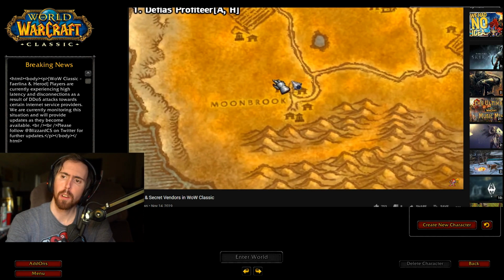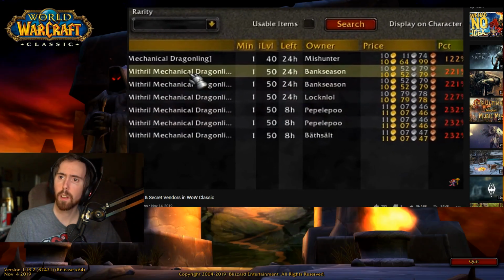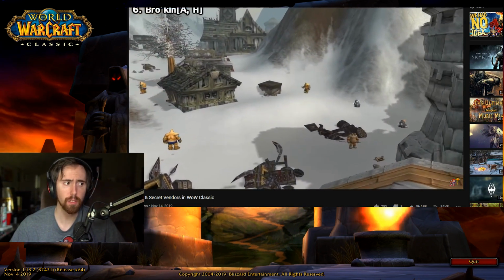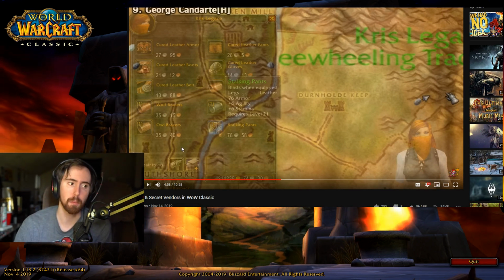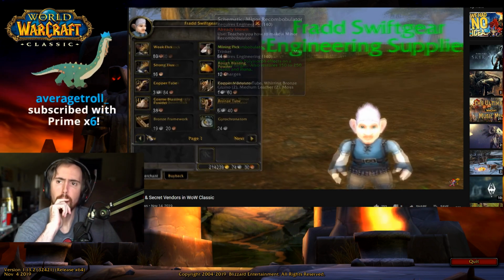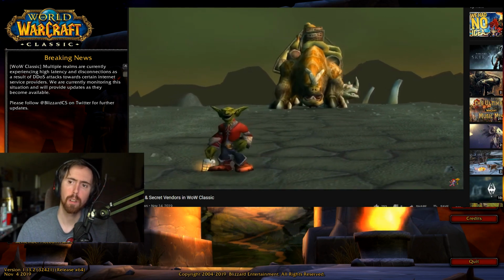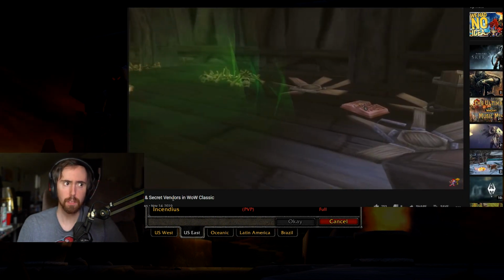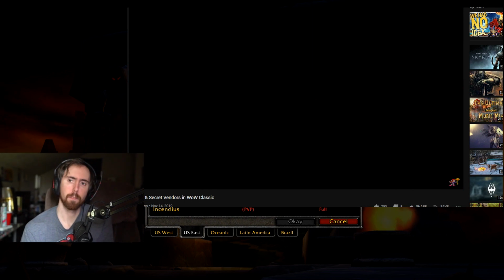ASMONGOLD REACTS TO HIDDEN VENDORS IN CLASSIC BY MADSEASONSHOW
Please remember to like and sub if you enjoy the content, thank you!

PLEASE NOTE: Asmongold has given us permission to make these videos. We would not be making these videos if he did not allow us to, and we show support  and help promote his streams, social media & merchandise with these videos. Please join us in supporting his streams & following him on other social medias!